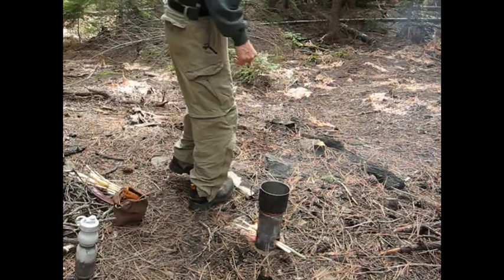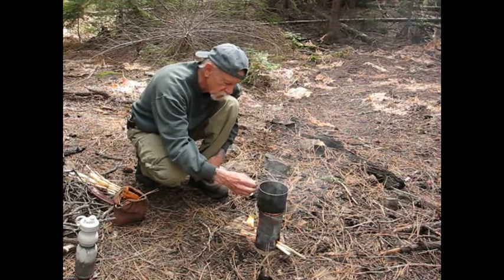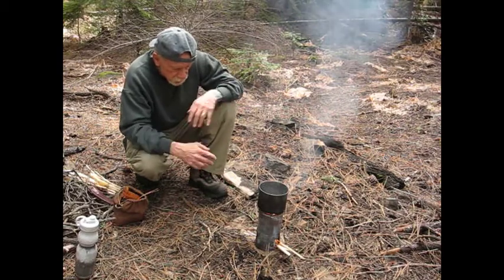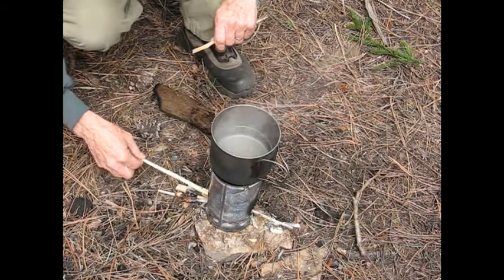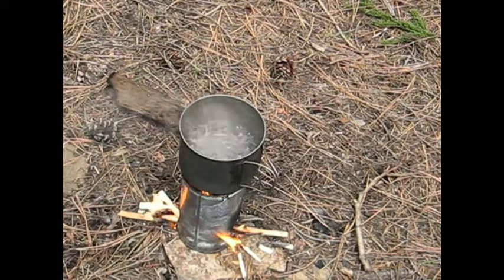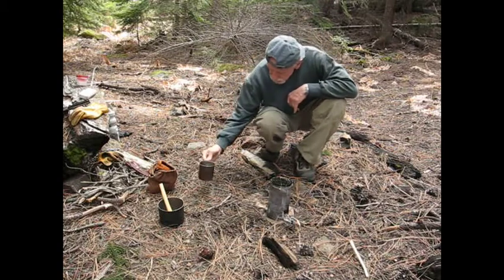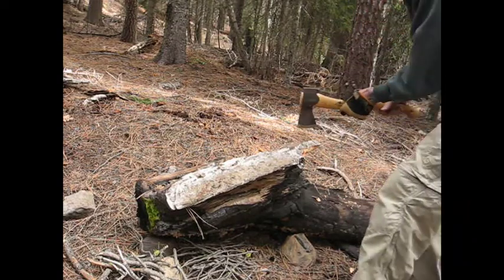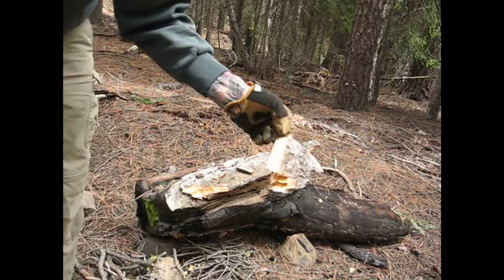Hobo Stove Demonstrated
just out of a can and mesh screen from a computer fan.  great little stove.